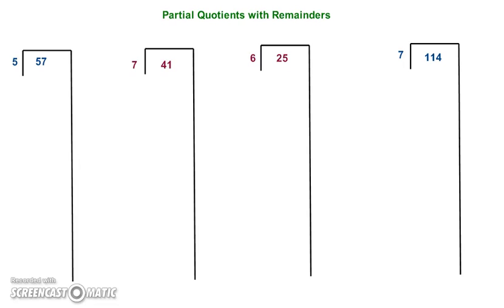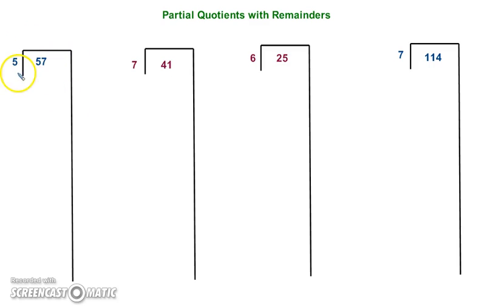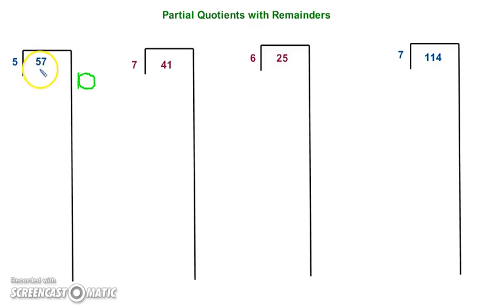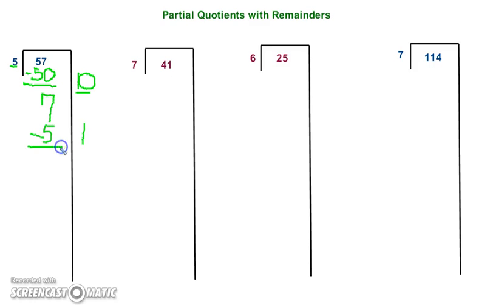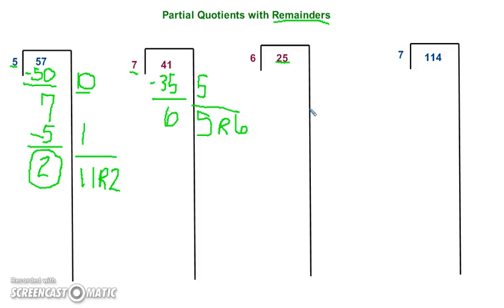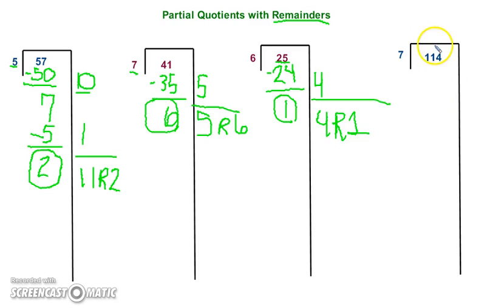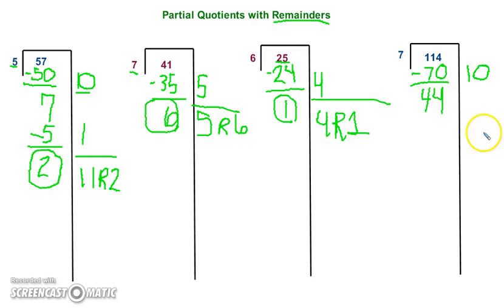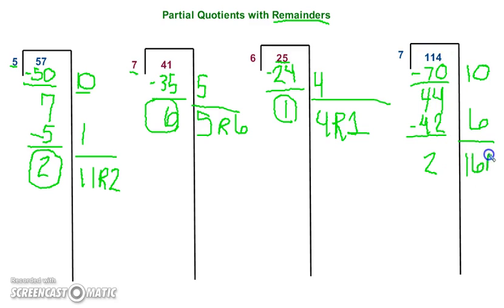Partial Quotients with Remainders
What happens with a remainder when using partial quotients division? Watch to see.